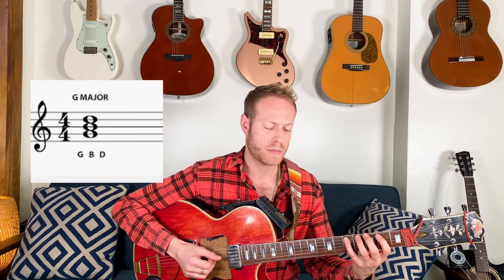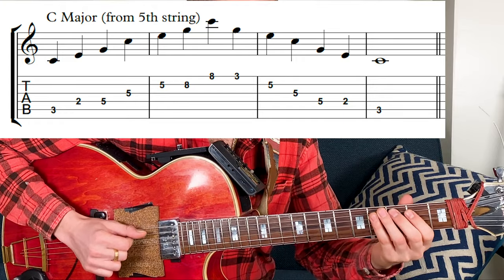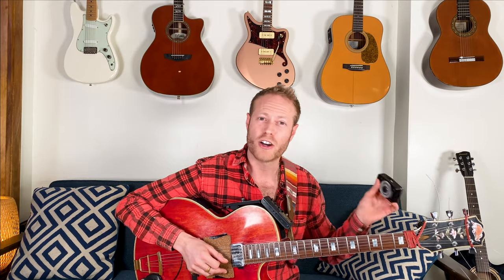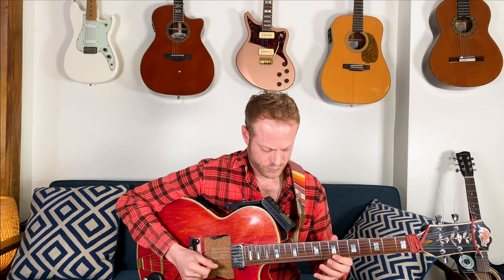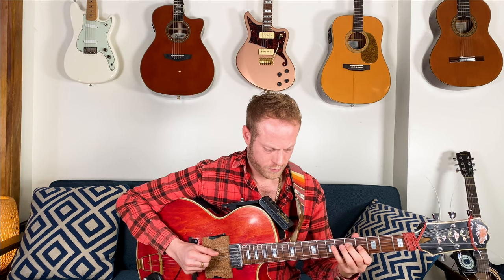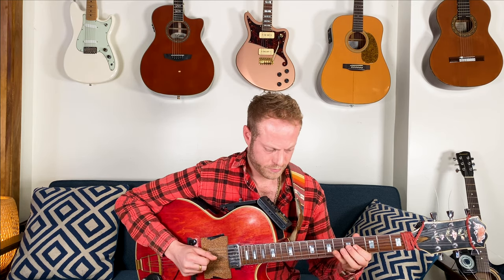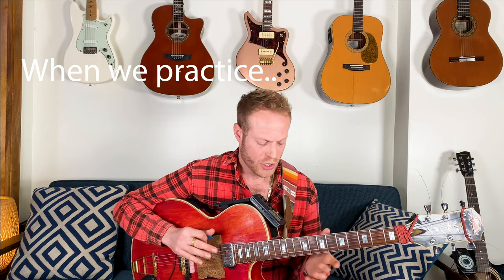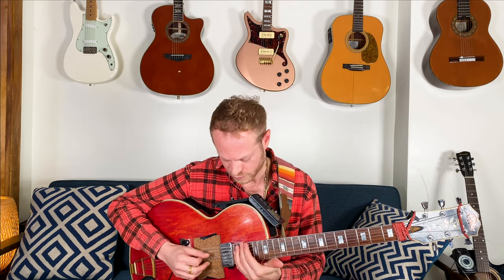Guitar Triads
Guitar Triads are super important part of guitar mastery. I'll give some advice about how to practice.

🎸  My Jazz Blues Course!